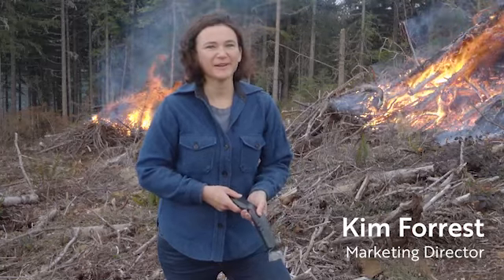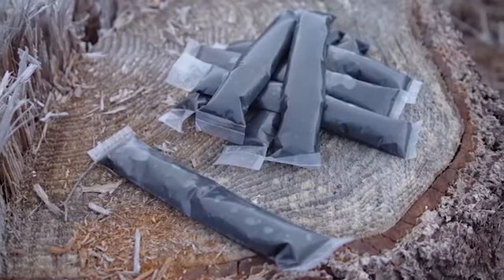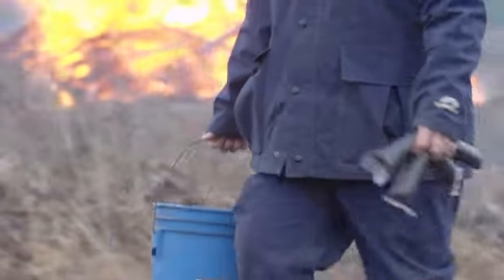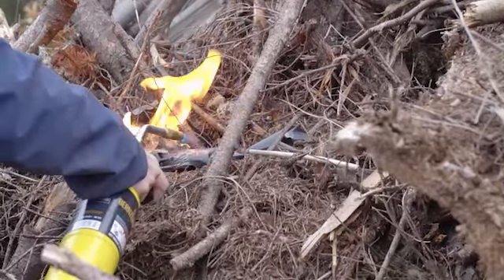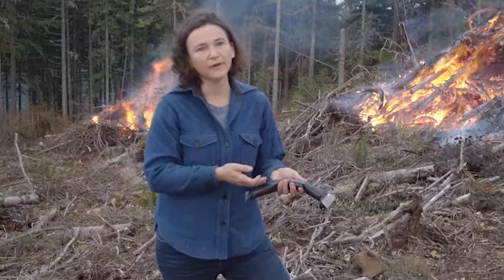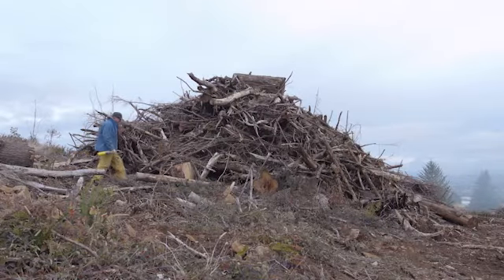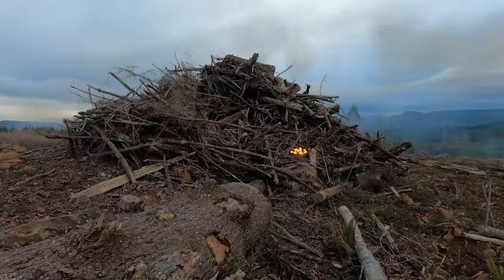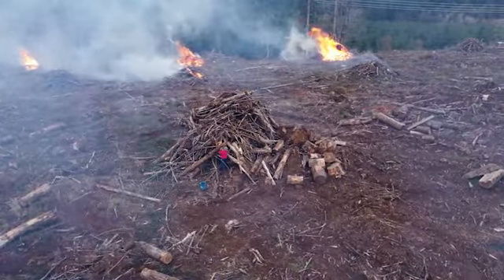FireSlug Slash Burner: Non-Toxic Burning in Agricultural and Forest Management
FireSlug Slash Burner by Forrest Technical Coatings is a non-toxic product designed to be used on slash piles for forestry, agricultural, and land management purposes. Do you need a worker-safe, non-toxic, and easy to transport product that won't flash or cause environmental contamination while burning? We make slash-burning by sourcing recycled materials from other industries that would otherwise end up in the waste stream. Plus, our product contains a significant percentage of recycled materials!